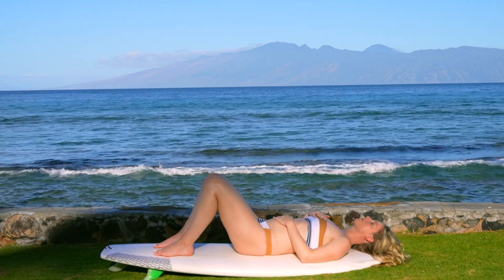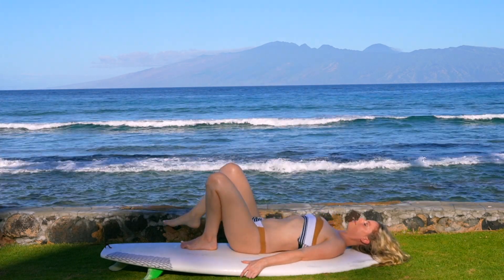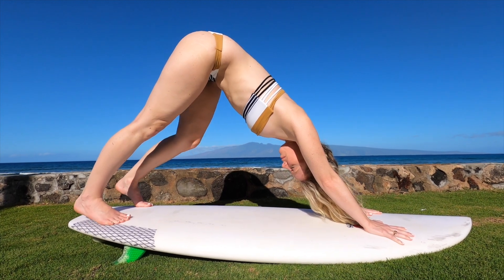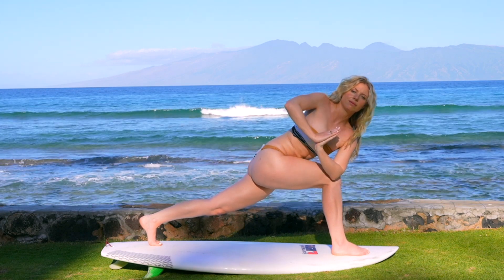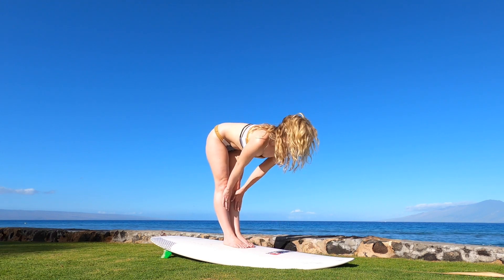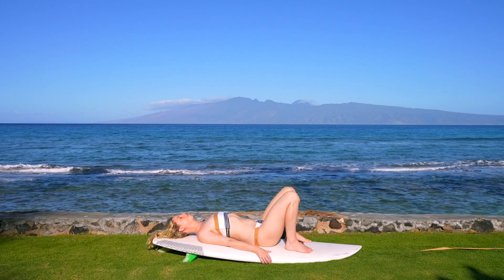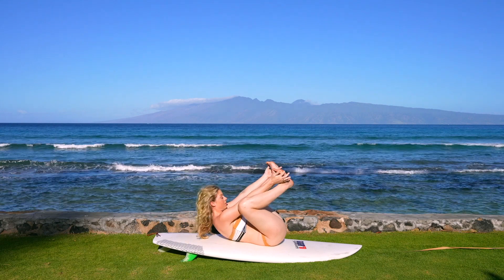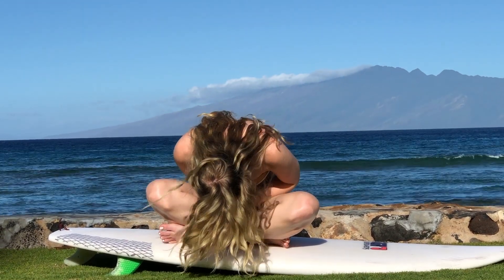20 Minute Yoga Practice for a Strong Backbend - Hawaii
Free for a limited time. Flow with Kyle Lardner through an intermediate level yoga class for strengthening your back muscles.
Level: Intermediate
Location: Maui, Hawaii